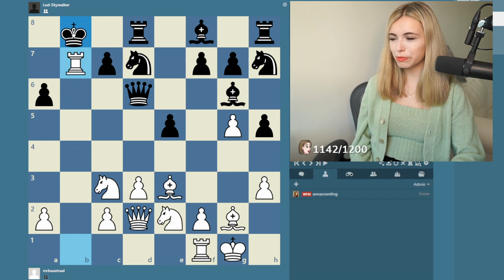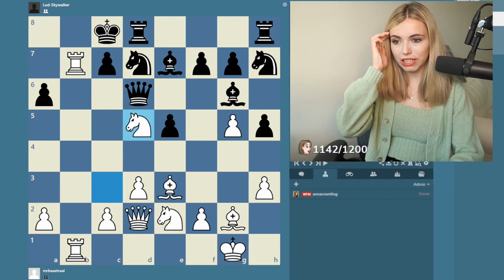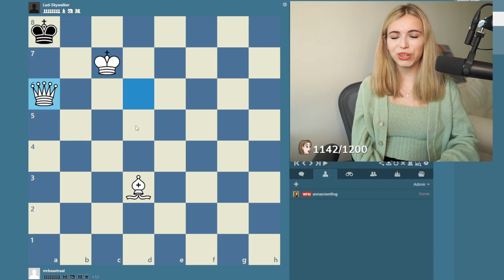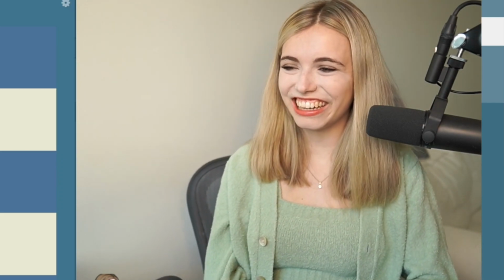How MrBeast Beat Ludwig In A Game Of Chess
In this video I analysed the game MrBeast won against Ludwig in PogChamps 4! Hope you enjoyed :)

Upgrade to Chess.com Premium (and support Anna at the same time)